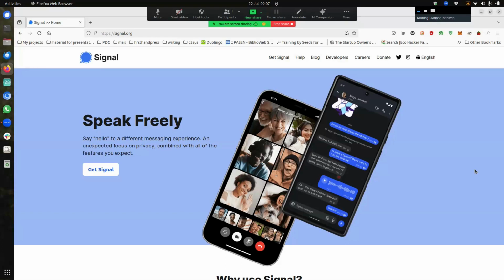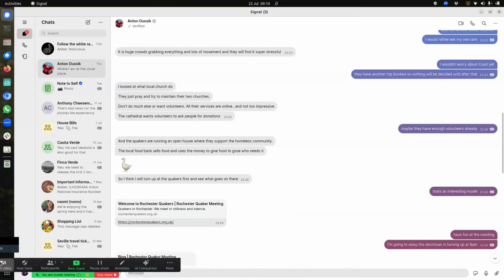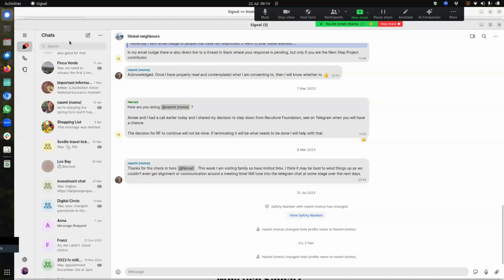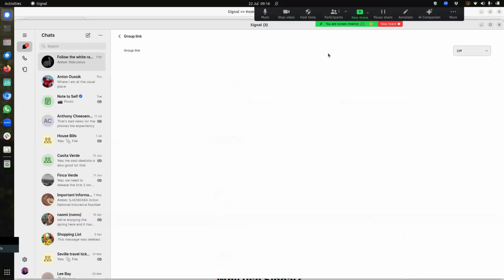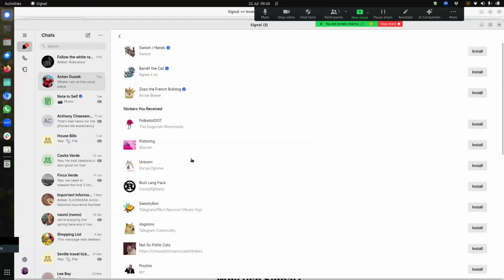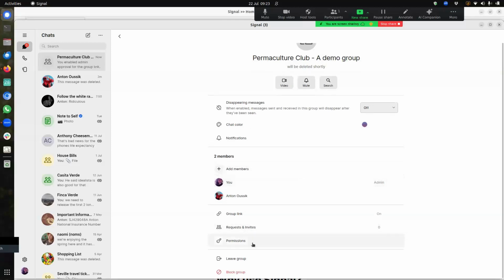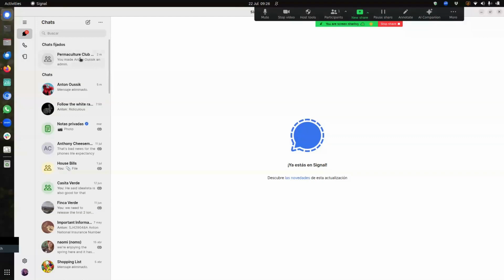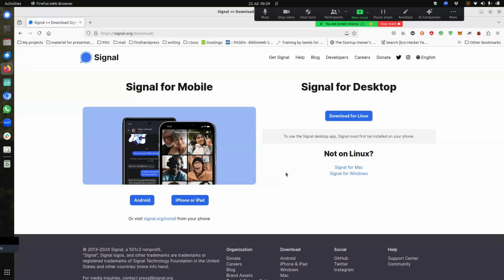Ethical Digital Tools - Episode 6 - Signal end to end encrypted messenger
The sixth episode in a series of open source tool demonstrations as part of the @apic project! These sessions will showcase tools designed to help self-organizing teams and team members work more efficiently.

Weekly Sessions: Every Monday at 9am CET
Topic Announcements: Each week's topic will be announced in advance
Interactive Q&A: Your chance to ask questions and engage

All sessions will be recorded and posted on the CoLab YouTube Channel.

Date & Time: Monday, July 15th, 9am CET
Topic: Signal end-to-end encryption messenger for individuals and groups

0:00 Pricing Model
2:40 Features
22:00 How to sign up to use it